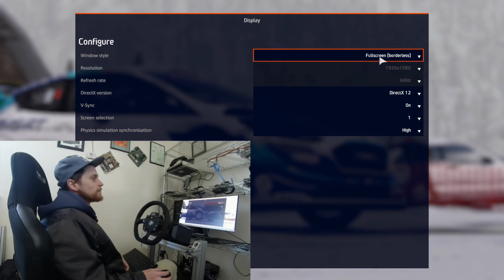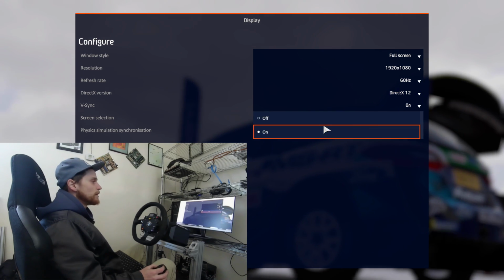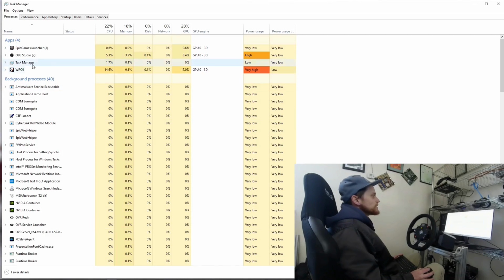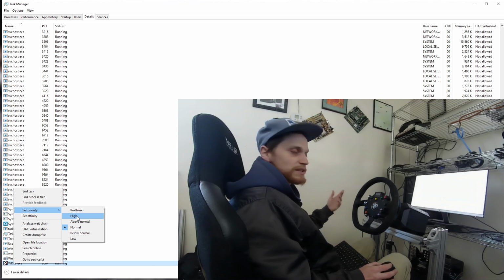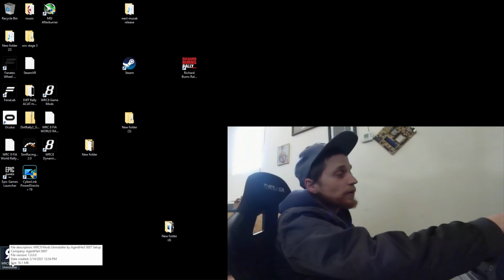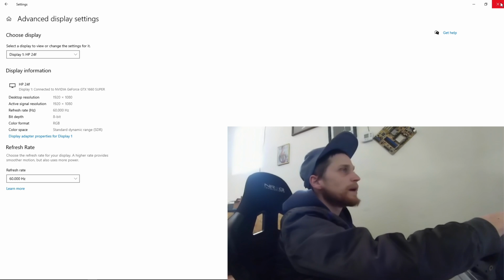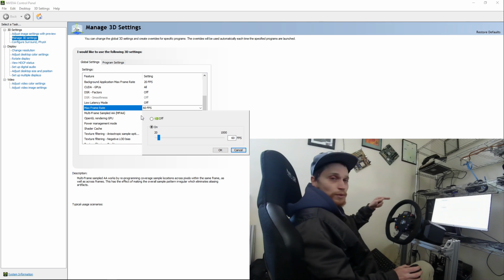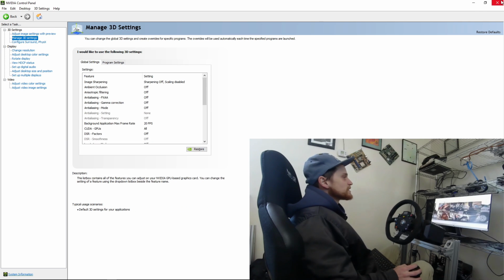How To Get WRC 7-9 FPS BUTTER SMOOTH!